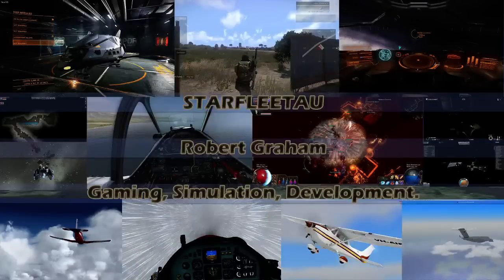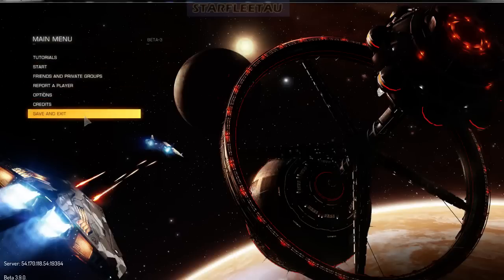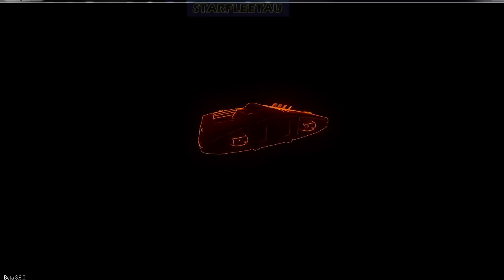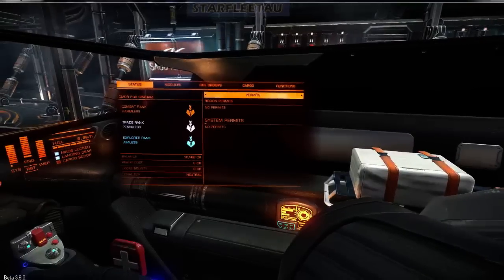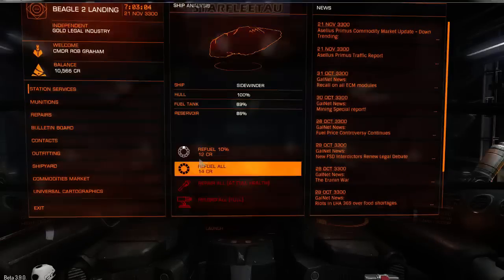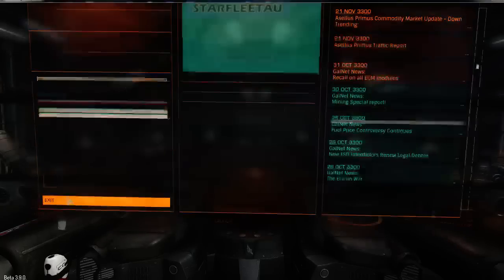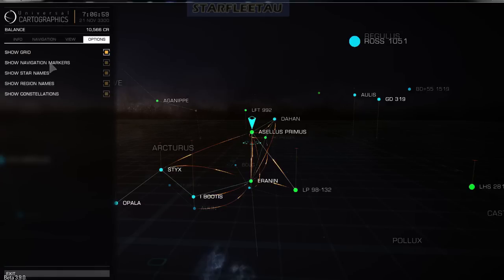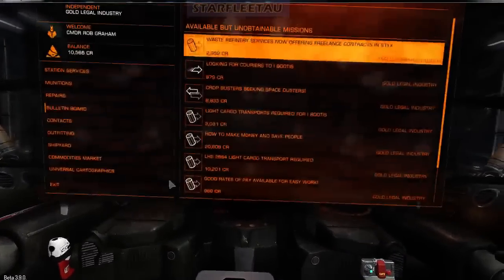Elite Dangerous Beta 3.9 a look at part 1 of 2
We look at the changes to the interface with beta 3.9 of Elite Dangerous (then the net dropped so we kinda get to split this into 2 parts!)